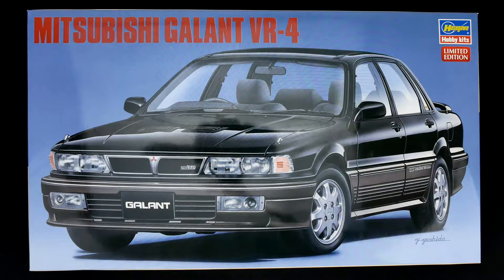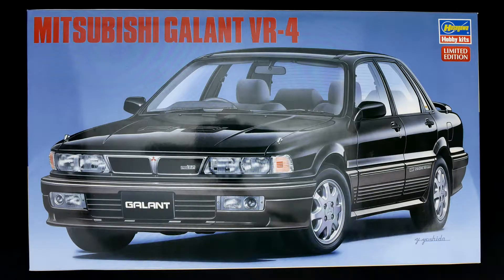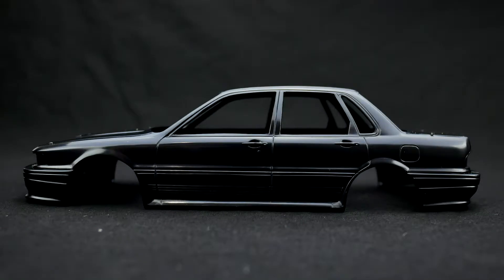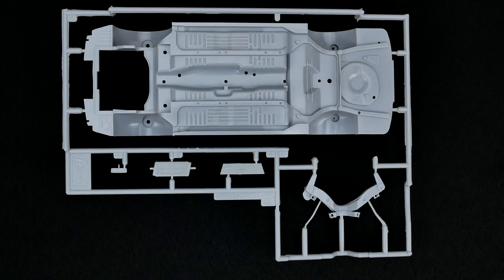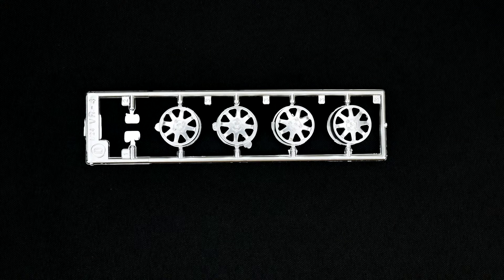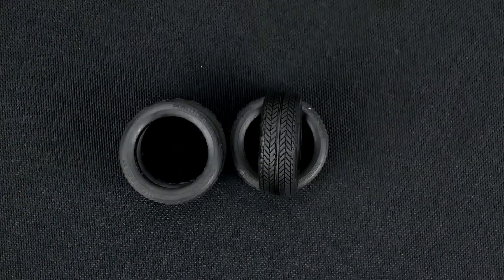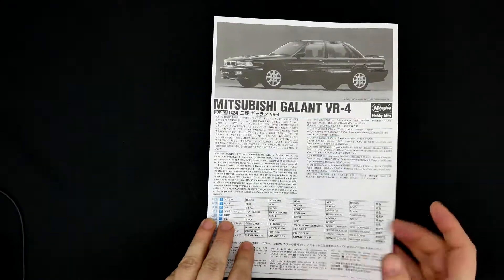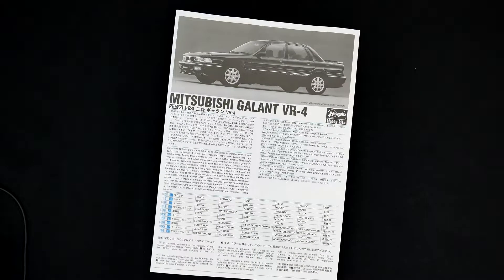Whats In The Box, Mitsubishi Galant VR4